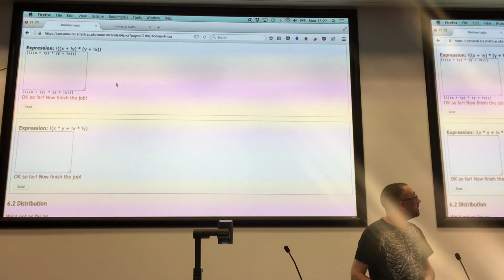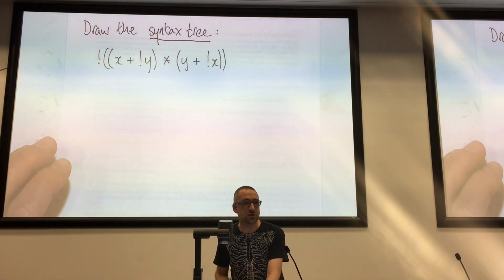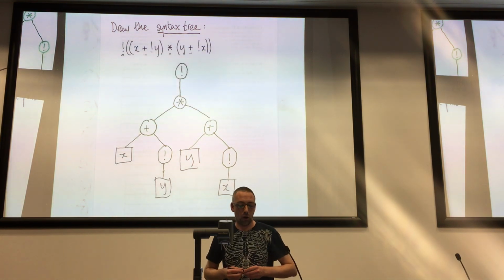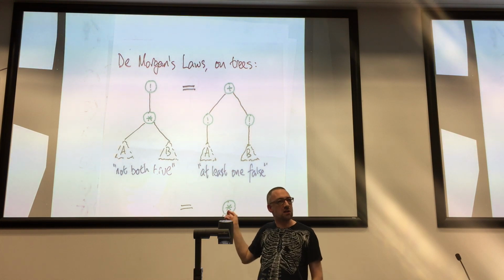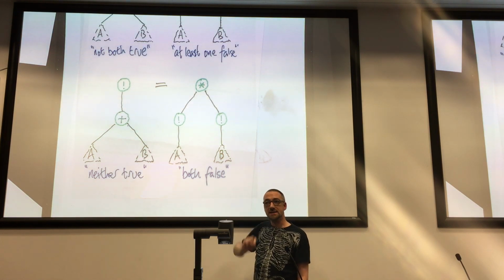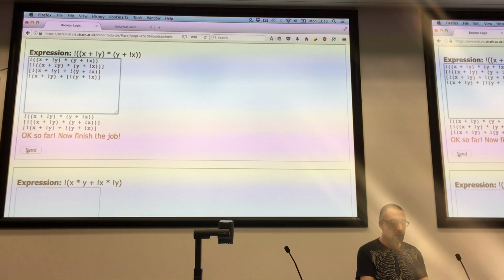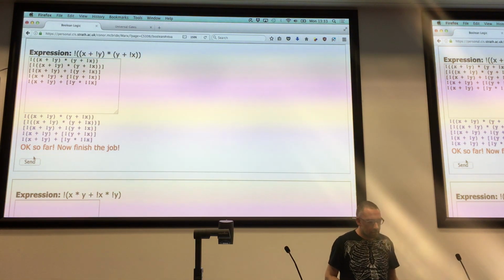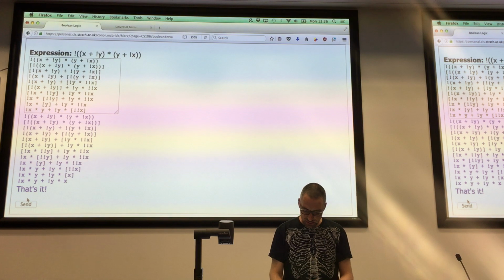(4 Beryllium) Seeing the Syntax Tree in a Boolean Formula